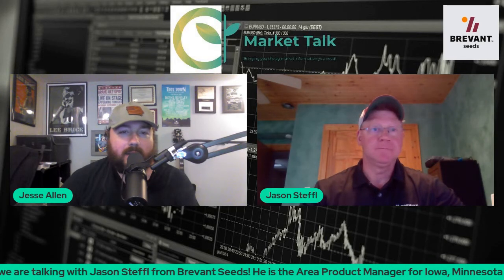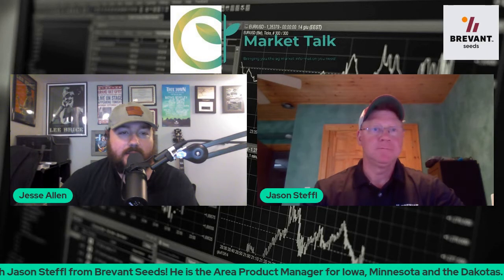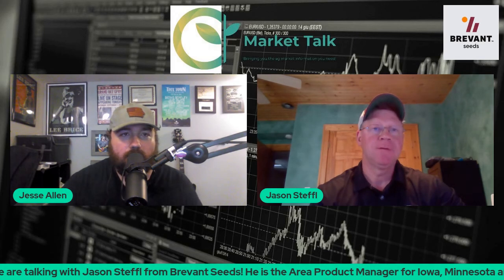Talking Pest and Disease Management with Brevant Seeds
Jason Steffl with Brevant Seeds joins us to discuss various disease pressure, pests and scouting tips for late season in the Upper Midwest and Northern Plains.